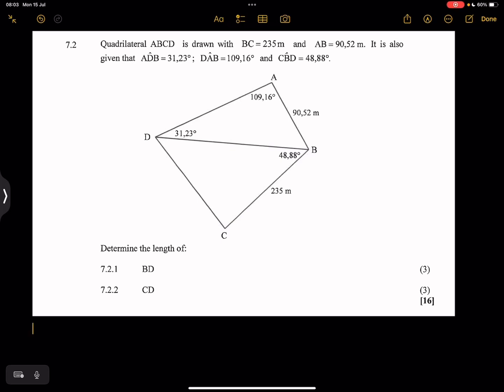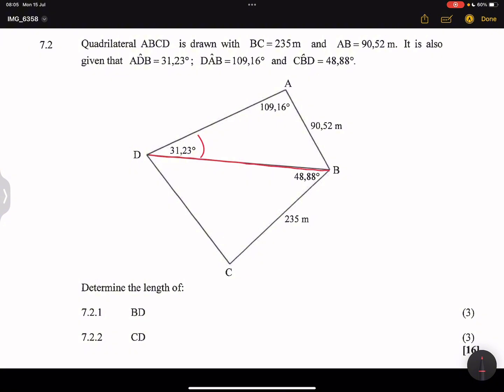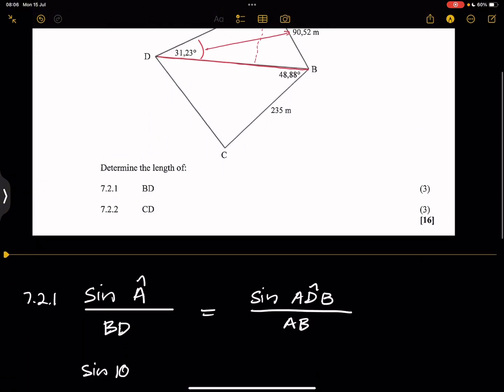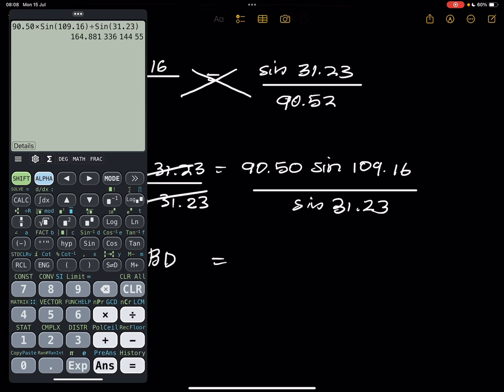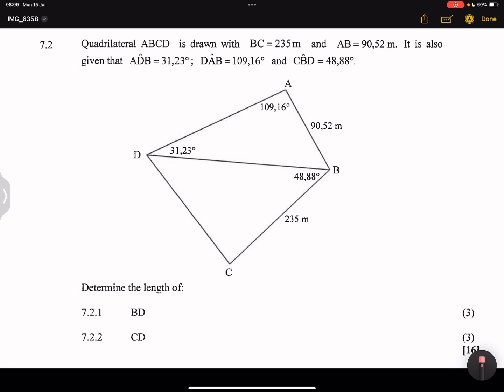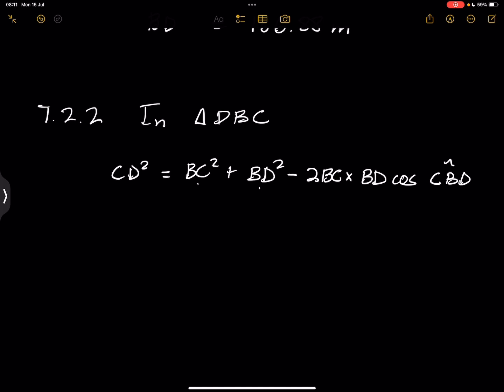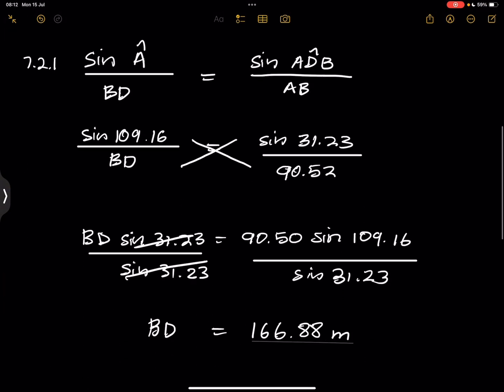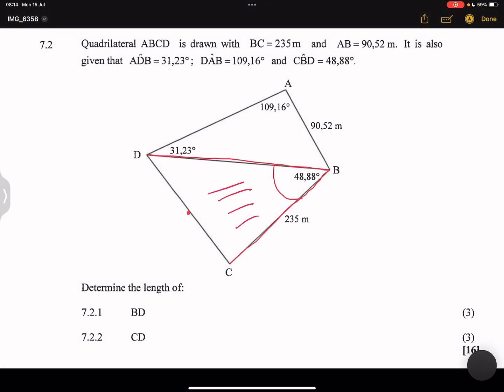Grade 11 - Sine Rule and Cosine Rule Application | Past Exam Question | Mlungisi Nkosi